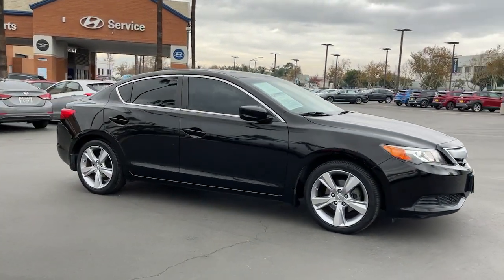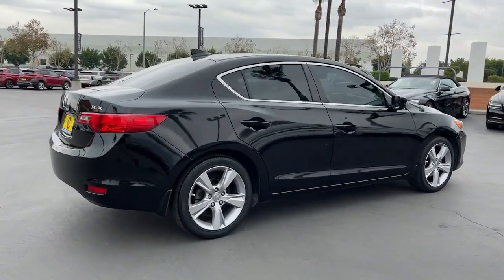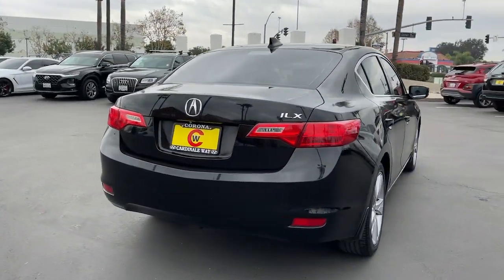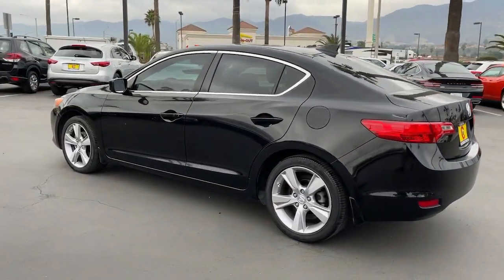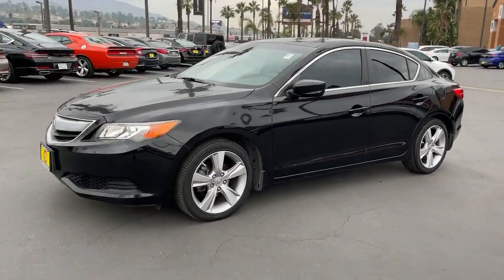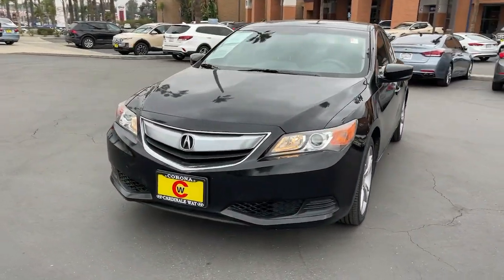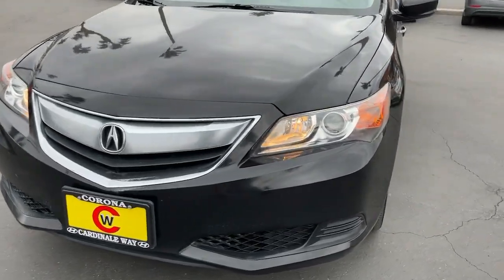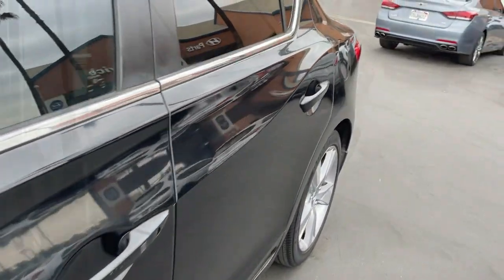2014 Acura ILX Riverside, Temecula, Loma Linda, Orange County, Corona, CA H11238TA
Crystal Black Pearl Used 2014 Acura ILX available in Corona, California at Cardinale Way Hyundai Corona. Servicing the Riverside, Temecula, Loma Linda, Orange County, CA area.

Clean CARFAX. Black 2014 Acura ILX 2.0L FWD 5-Speed Automatic 2.0L I4 SOHC i-VTEC BLUETOOTH, MP3 CAPABLE, SUNROOF/MOONROOF, KEYLESS ENTRY, CLEAN CARFAX, LOCAL TRADE, ILX 2.0L.brbrRecent Arrival! 24/35 City/Highway MPGbrbrAwards:br * 2014 KBB.com 10 Best Hybrid Cars Under $30,000brFor more information, Kelley Blue Book is a registered trademark of Kelley Blue Book Co., Inc.brExperience the Cardinale Way difference. We develop outstanding relationships where everybody wins. All prices are plus dealer installed Protection Package for $1485.00. Proudly serving Inland Empire, Corona, Riverside, Ontario, San Bernardino, Orange County, Yorba Linda, Chino Hills 92882.brbrReviews:br * Generous number of standard features; balanced approach to ride quality and handling ability. Source: Edmundsbr * For those looking to perhaps make their first step into a luxury sedan with the levels of image, style, features and fit-and-finish not necessarily found in more common offerings, the 2014 Acura ILX could be the choice. Source: KBB.combr * Generous number of standard features; good ride and handling balance. Source: Edmunds